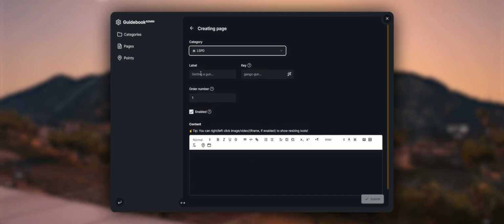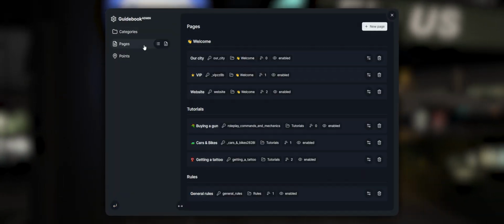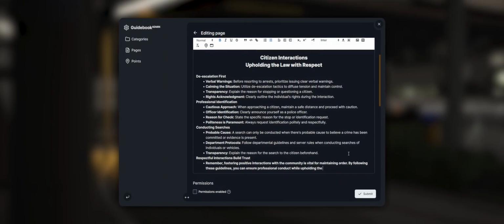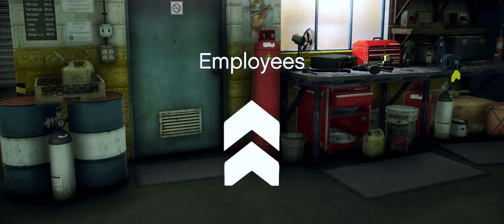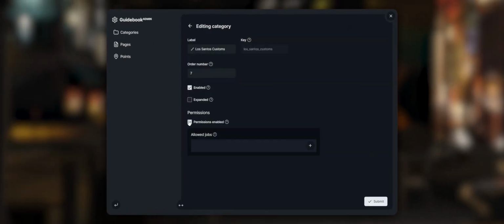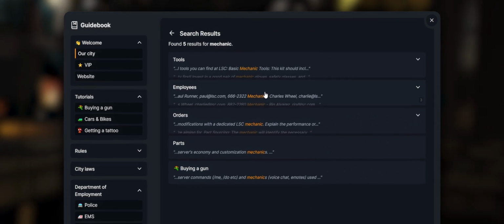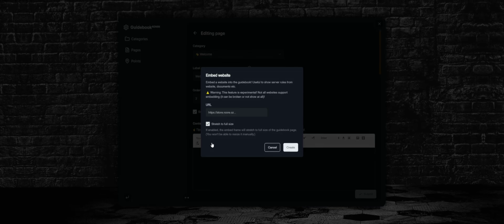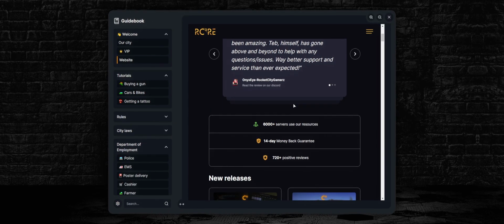FiveM Guidebook - in-game guide system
The ultimate in-game guidebook for your FiveM server. Create FAQs, tutorials, server wiki, and more, tailored to your community's needs.